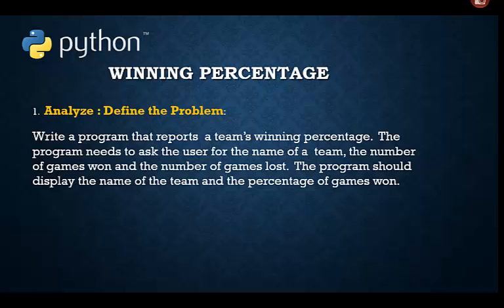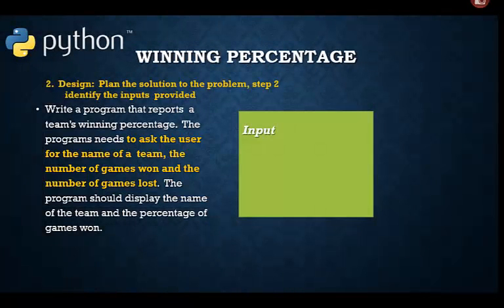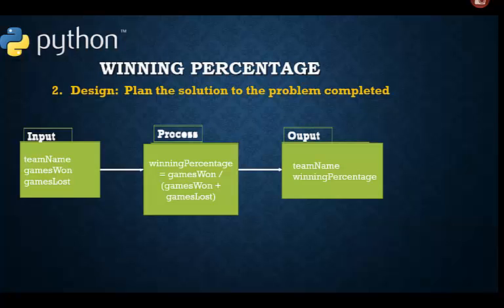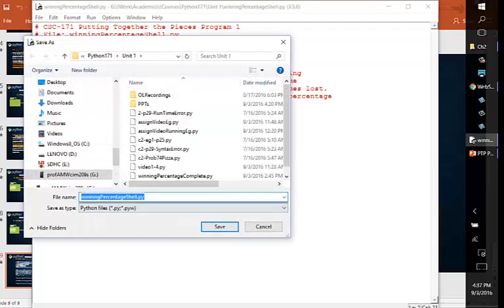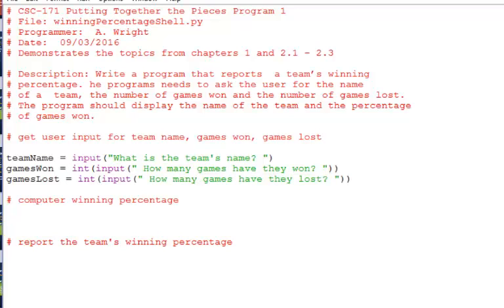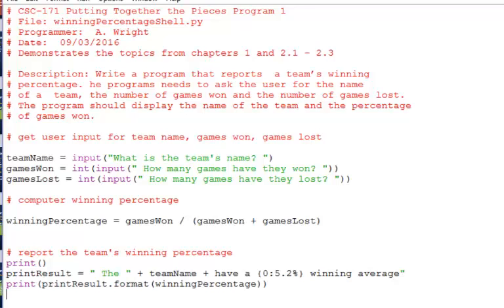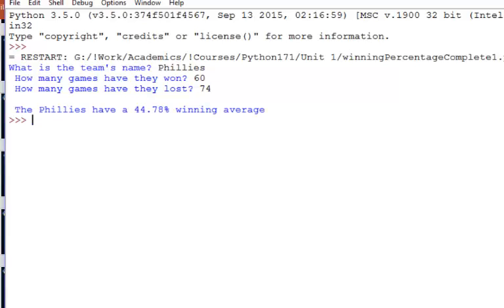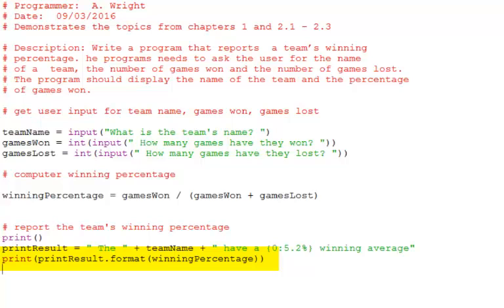PTP Program01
Sample Python program incorporating I-P-O structured solution to a simple problem using numbers and strings; Winning Percentage